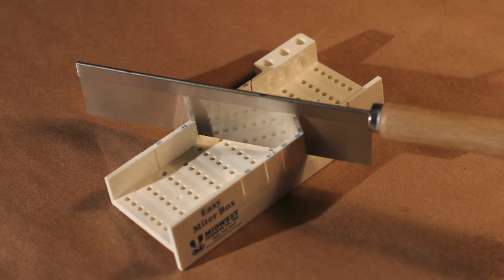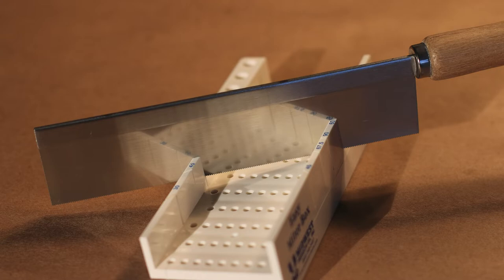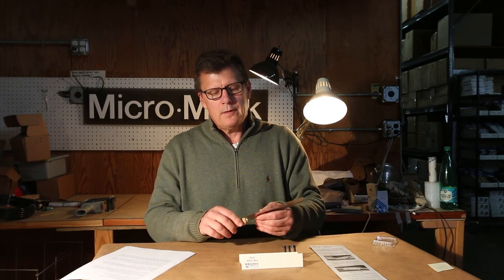#83277 Easy Miter Box Deluxe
-3 cam-action clamp pins install in holes in plastic base
-Holds up to ½ inch thick by 2 inches wide stock
-5 slots for cutting at 30, 45, 60, 67.5 and 90 degrees
-Includes Zona® brand razor saw with fine-pitched 32 tpi blade
-Manufactured by Saunders